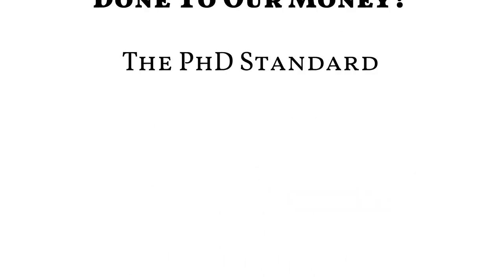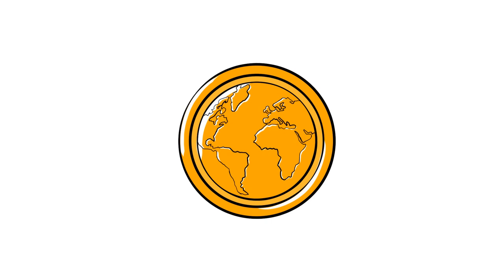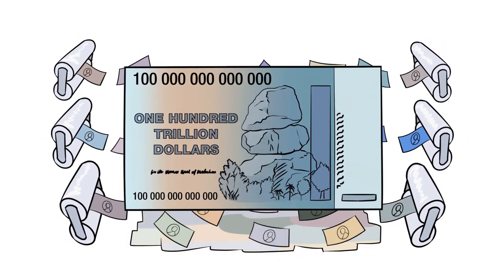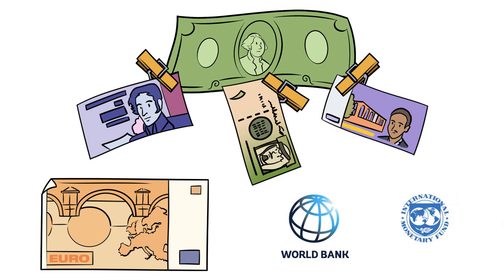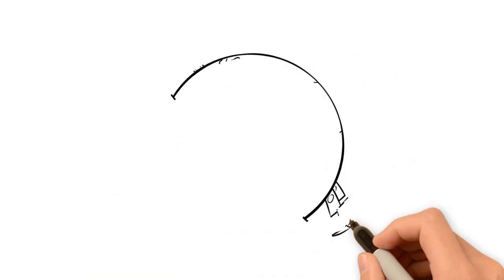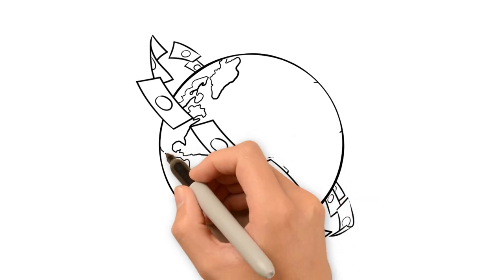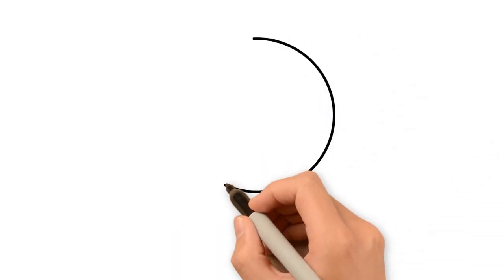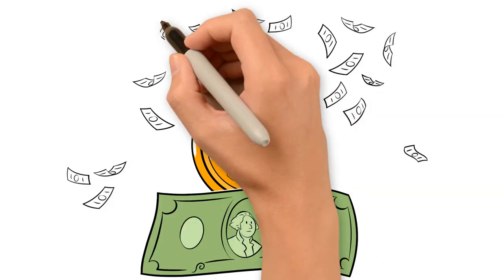The PhD Standard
As was the case with the original creation of the Federal Reserve, cutting the final connection to gold had little impact on the day-to-day life of the average American. The dollar did not change; the inflation that began to impact Americans in the mid-1960s continued.

It was foreign governments that were the most affected, as the collapse of the Bretton Woods system created a new era of uncertainty. The result was a new monetary system, with the American dollar—unbacked by gold—replacing gold as the global reserve currency.

Without hard money to back their currency, governments had to identify how to instill confidence in it. Some failed to do so, falling into the same mistake of relying on money printing to justify government spending. For example, Zimbabwe ended up printing 100-trillion-dollar bills as the result of the hyperinflation that resulted from reckless government policies.

Many smaller countries tied their currency to the dollar—which meant their monetary policy was dictated by the Federal Reserve. Europe—except for the United Kingdom—created a continental currency—the euro—and central bank, with the idea that no one country's government would be in a position to abuse the printing press. Other global governing institutions—like the World Bank and the International Monetary Fund—were also created to assist developing countries in this global economy.

Ultimately, the international monetary system transformed from one backed by hard currency to one based on the whims of university-trained experts.

Of course, powerful bankers and government officials have always been the catalysts for the inflationary policies that have created the great economic crises of the past.

Governments are always the primary benefactors of inflationary monetary policy, and inflation is always an easier means of financing government spending than direct taxation. As long as money is controlled by the state, the incentive will be for central banks to expand the money supply at the expense of the rest of the population.

The result has been economic crises becoming larger and more global. The booms and busts of business cycles are created by the expansion of money and credit unbacked by real wealth. Without any tie to gold, governments, central banks, and large financial institutions have created more money and credit than ever before. From stagflation in the seventies to the financial crisis of 2008, central bank policy continues to sow the seeds of economic crises with increasing severity.

Another consequence of this has been normalizing consistent inflation. From 1792 to 1932, an ounce of gold consistently cost roughly $20. Between FDR's closing the gold window in the US and Nixon's doing so internationally, the price rose from $32 to $45. In 2021, an ounce of gold cost more than $1,800 dollars.

In our next video, we will look at the impact of this inflation.

This series was inspired by Murray Rothbard's classic introduction, What Has Government Done to Our Money?—available for free in PDF, ePub, HTML, and Audiobook

To learn more about the operations of the Federal Reserve, check out Bob Murphy's book, Understanding Money Mechanics, available for free in PDF, ePub, and HTML